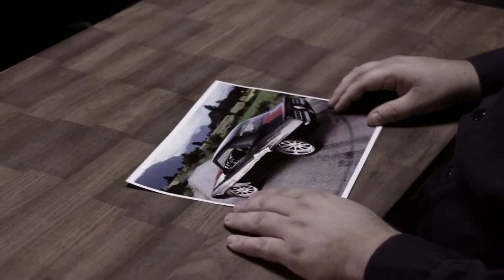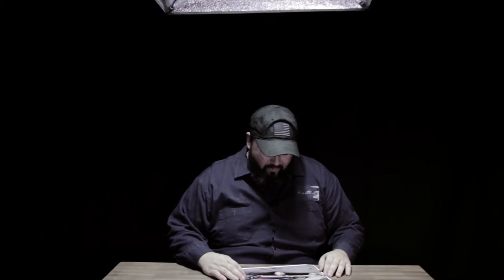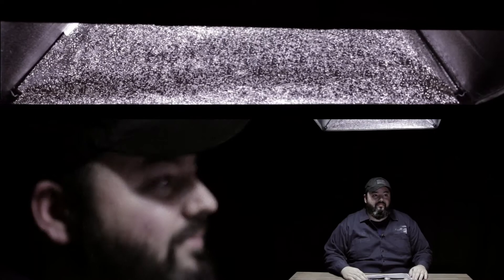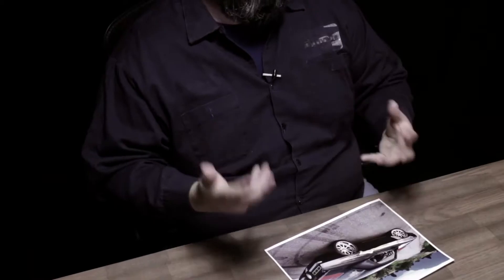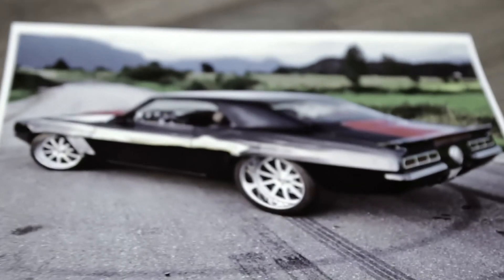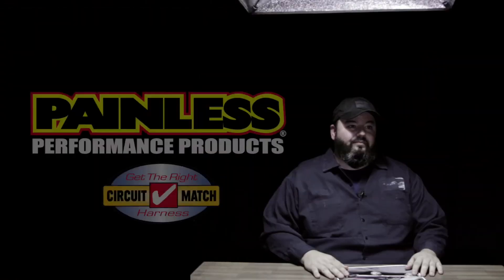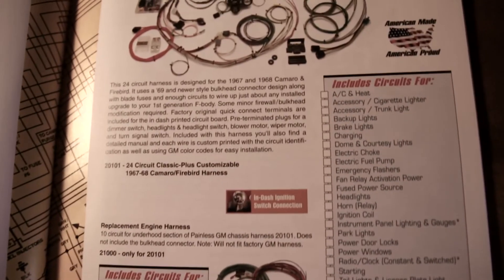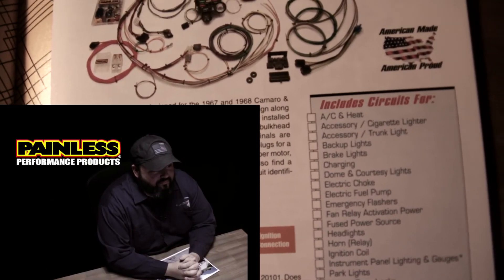No Excuses --- Painless Performance Products